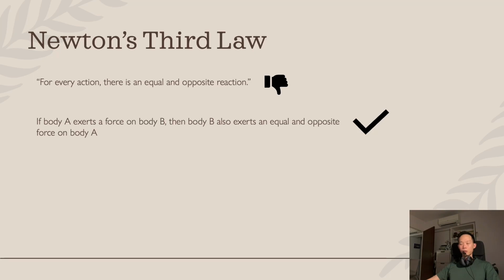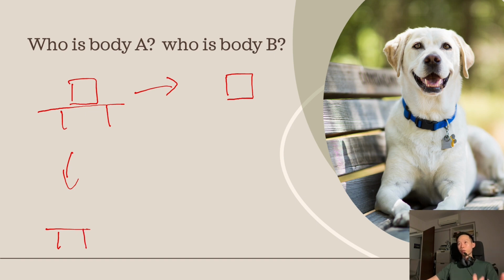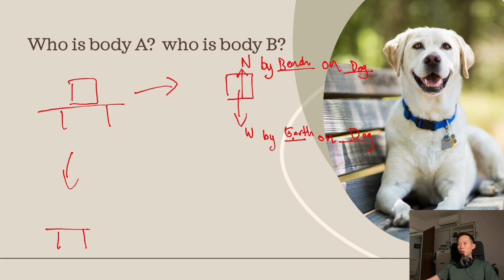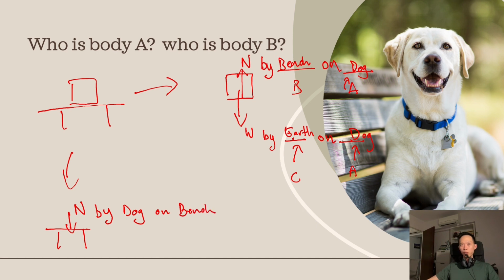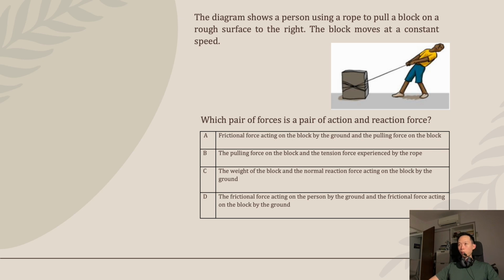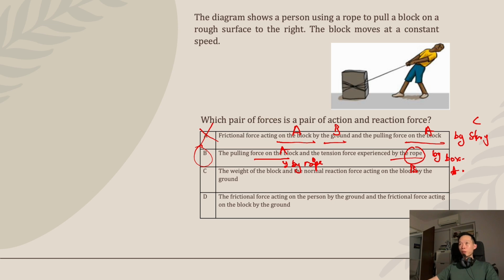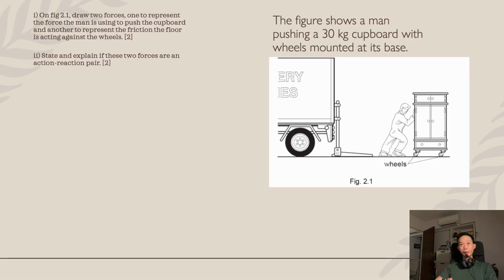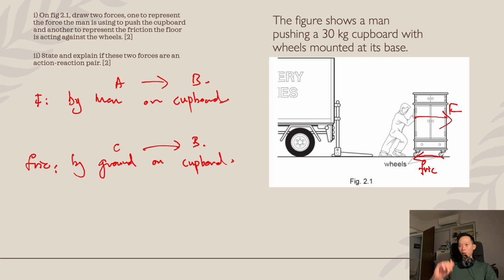Newton's third law Questions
How to solve that pesky "which is the correct action - reaction pair" question for O level physics students in Singapore.